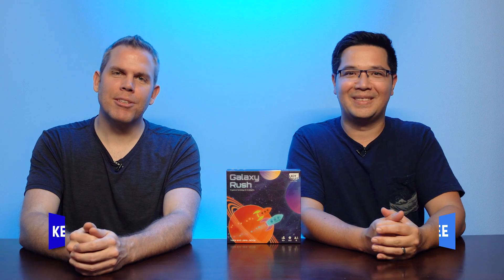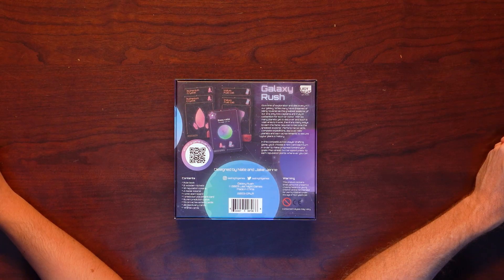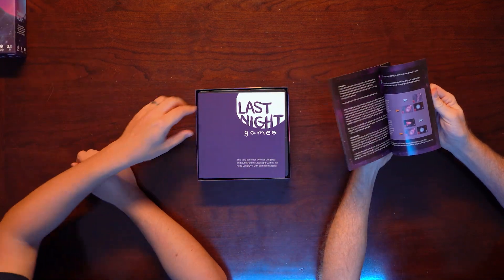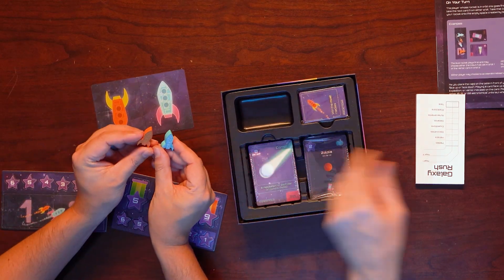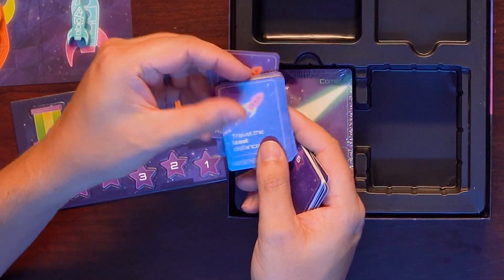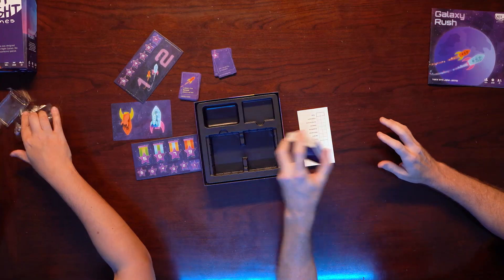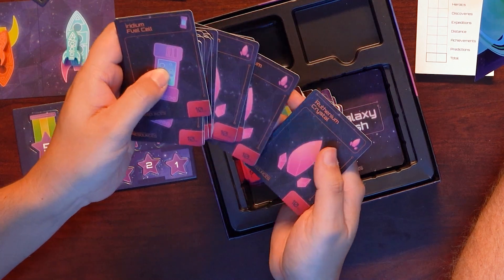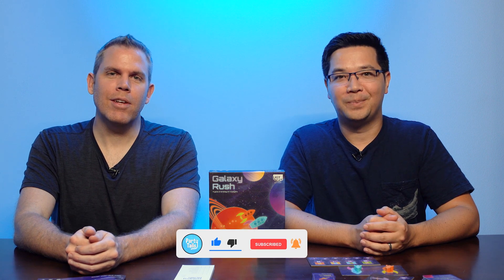Unboxing Galaxy Rush - Space Board Game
Let’s go explore the galaxy with the card drafting, engine building, set collecting, strategic race game Galaxy Rush! It’s a competitive two player game about discovering planets, competing expeditions, and earning achievements. We’ll show you all of the goodies inside of the box with our full unboxing video.

We were given a copy of Galaxy Rush from the publisher Last Night Games so we could do this unboxing video and a review coming soon!